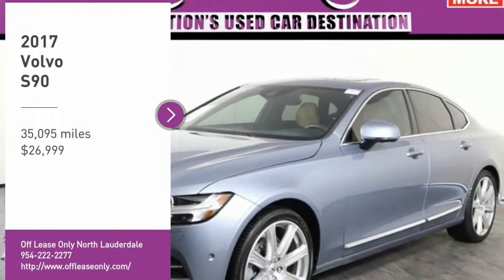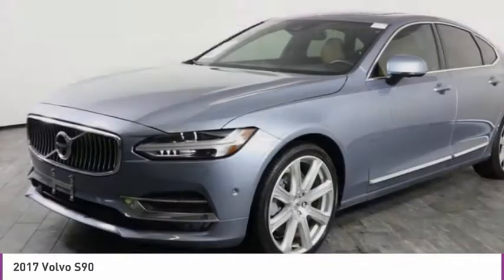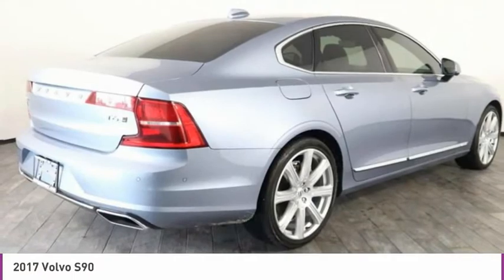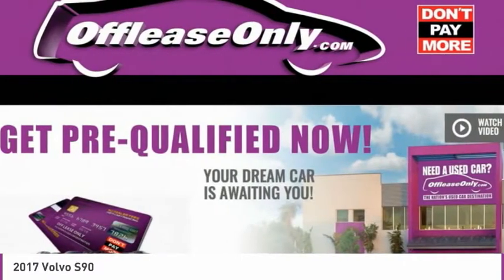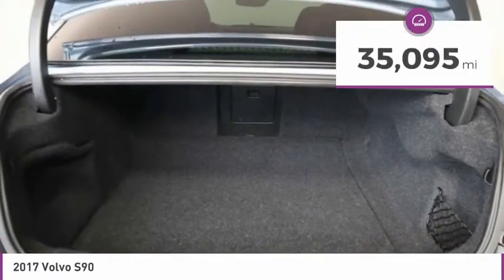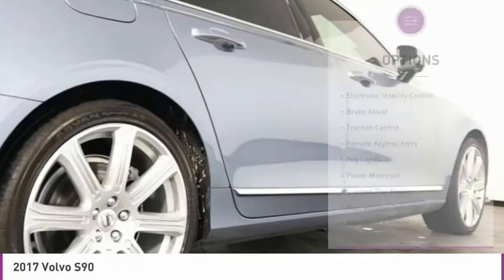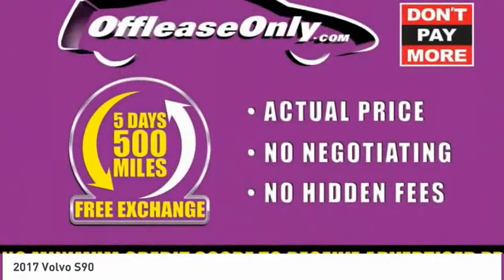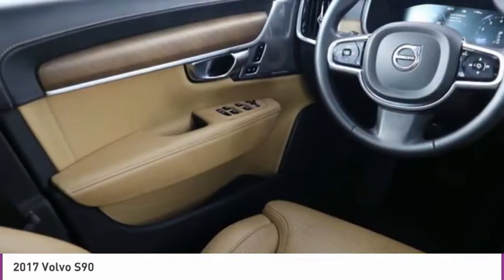2017 Volvo S90 M308838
2017 VOLVO S90 North Lauderdale, FL
Stock# M308838

827 South State Road 7

*Navigation | Rear Camera | Sunroof | Bluetooth | Leather Seats | Satellite Radio*

Our 2017 Volvo S90 T6 AWD Inscription Sedan looks impressive in Mussel Blue Metallic, and you might find it to be synonymous with automotive excellence. Powered by an aggressively TurboCharged and SuperCharged 2.0 Liter 4 Cylinder with stop/start technology that offers 316hp while tied to a smooth-shifting 8 Speed Automatic transmission. This All Wheel Drive combination rewards you with a refined ride and excellent fuel economy of near 38mpg on the highway. Roll up in style in your T6 that offers classic elegance with a modern flair thanks to great-looking 10-Spoke Silver Diamond Cut alloy wheels, Thor's Hammer LED running lights and fog lights.

Inside our T6 Inscription, the intuitively designed cabin, upscale amenities, with Walnut inlays and state-of-the-art technology await you. A large sunroof, comfortable Nappa leather front seats, keyless ignition, quad-zone automatic climate control, a prominent 12-inch display screen and an auto-dimming rearview mirror are just a few features that combine to make this a first-class experience. Imagine yourself behind the wheel of this superb Sedan; staying safely connected via Sensus Connect that features navigation, Bluetooth, smartphone integration, and a concert-quality sound system with a 6-CD changer as well as available satellite/HD radio.

Known for safety innovation, Volvo has thoughtfully designed the S90 with advanced safety features including frontal collision warning/mitigation and a rear camera to keep you and your precious passengers out of harm's way. Offering security, reliability, comfort, and efficiency, this T6 Inscription is a smart choice for your lifestyle.